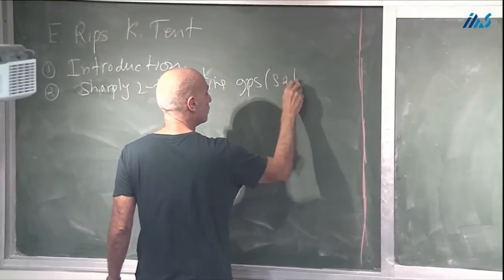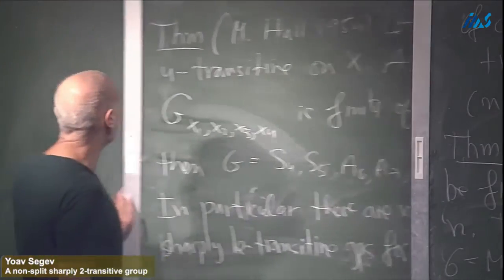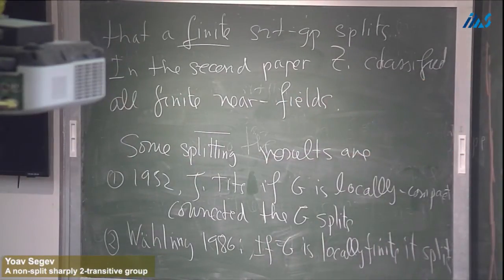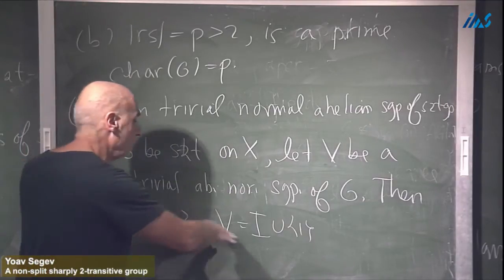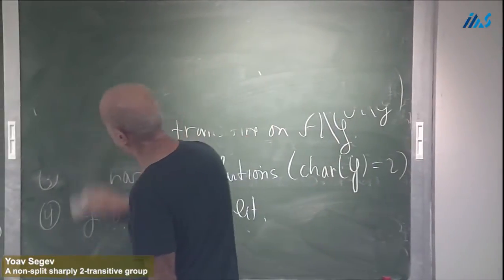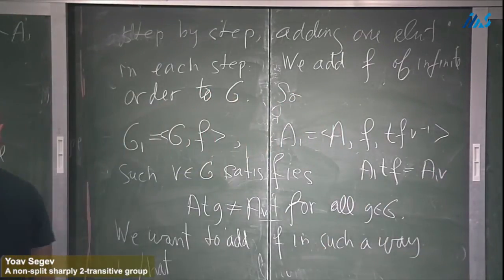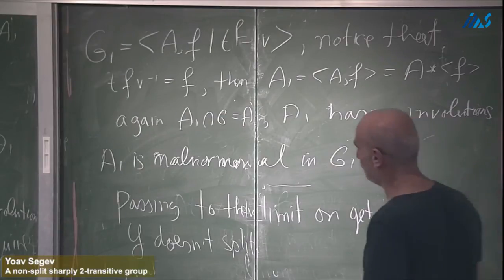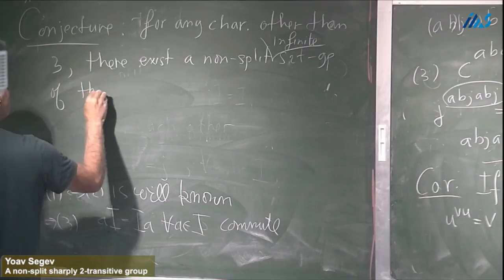Yoav Segev -A non-split sharply 2-transitive group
Yoav Segev (Ben-Gurion University of the Negev)
A non-split sharply 2-transitive group